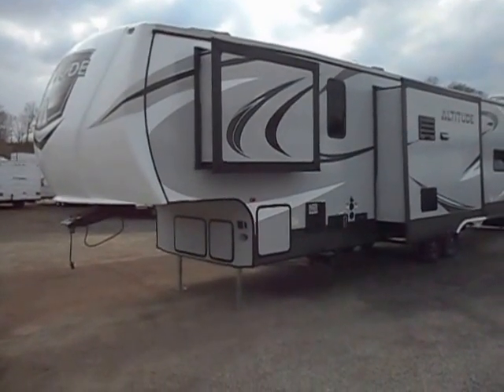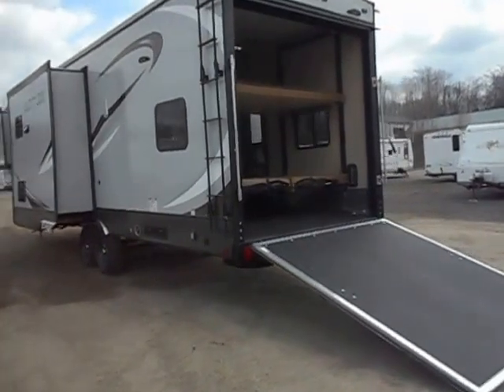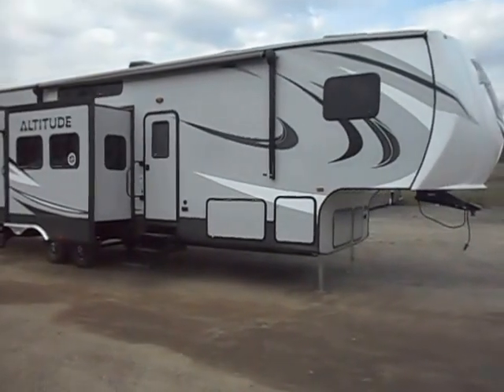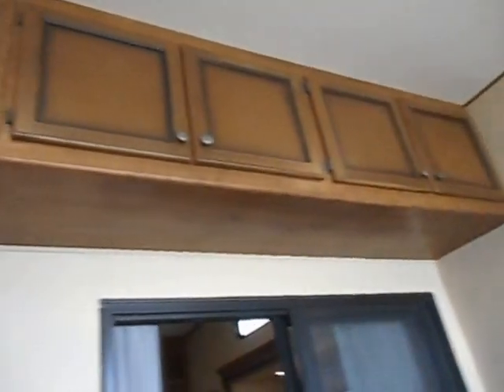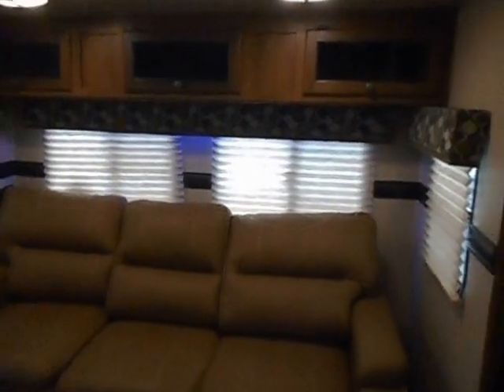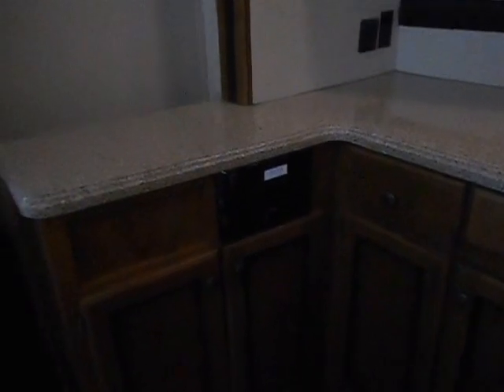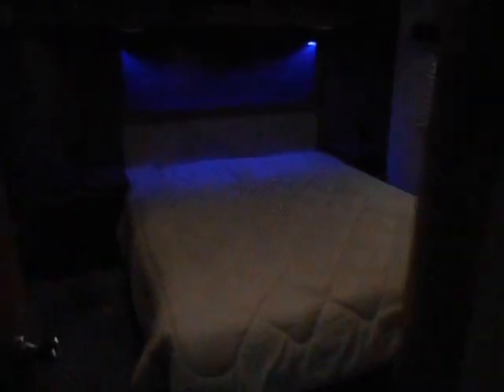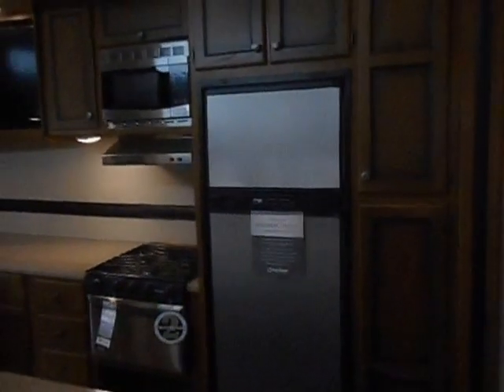2017 CROSSROADS ALTITUDE 3512 FOR SALE BY 4Z'S RVS IN PERU IN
2017 CROSSROADS ALTITUDE 3512 FOR SALE BY 4Z'S RVS IN PERU IN